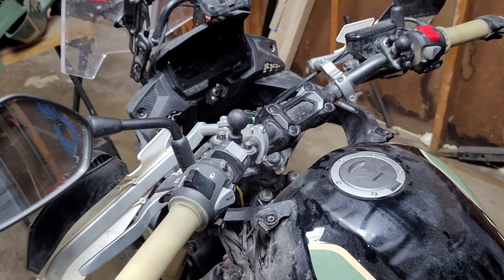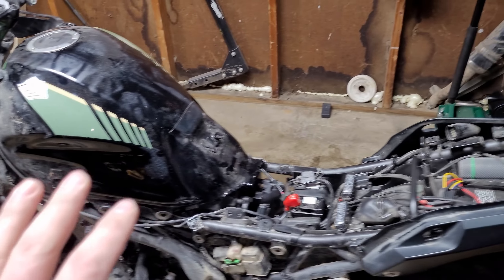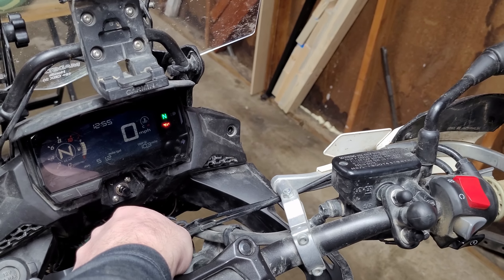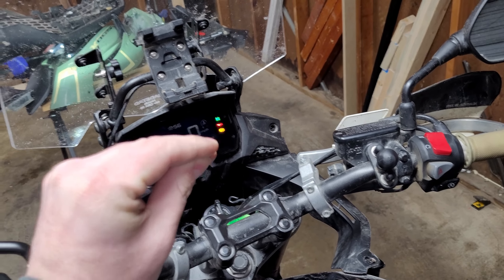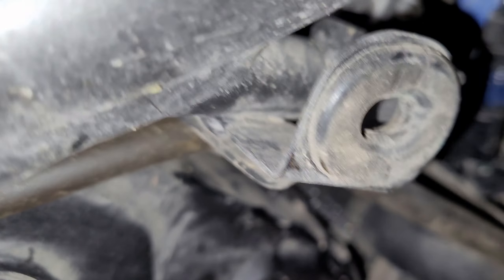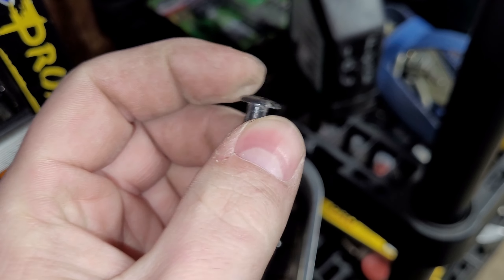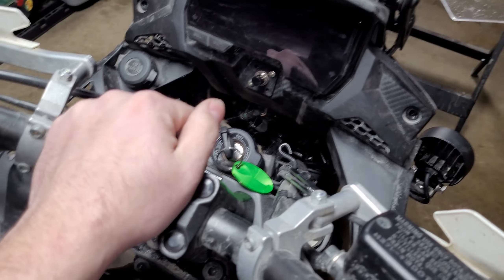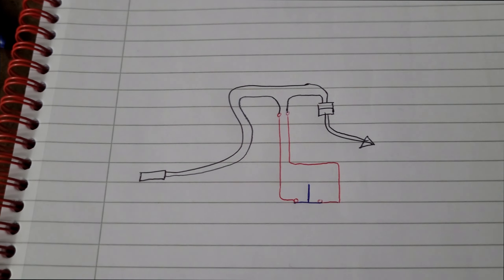CB500X ABS Disable Switch